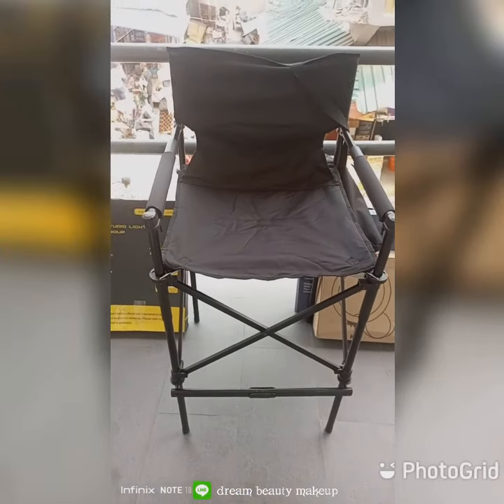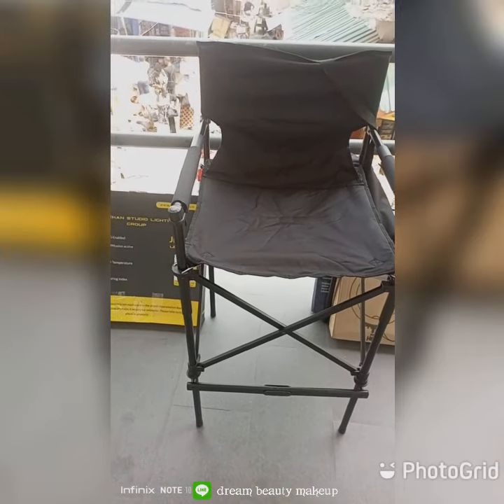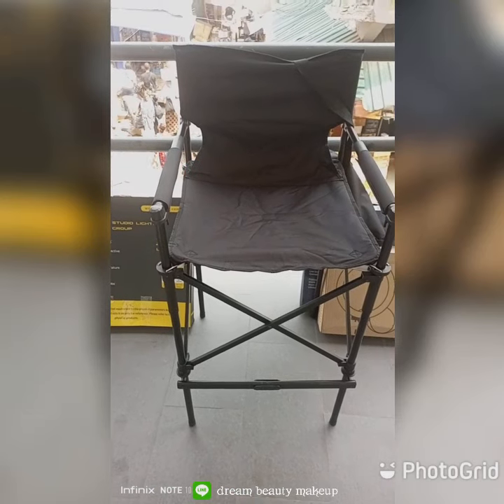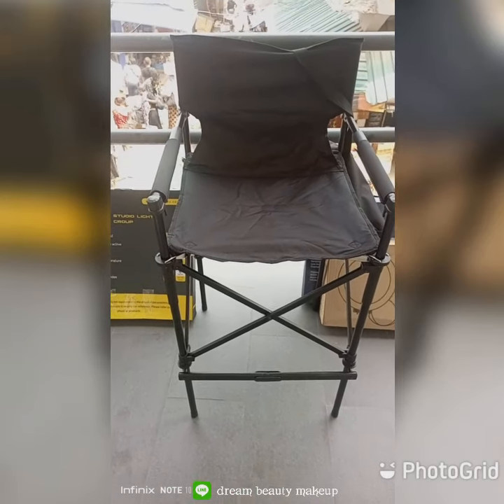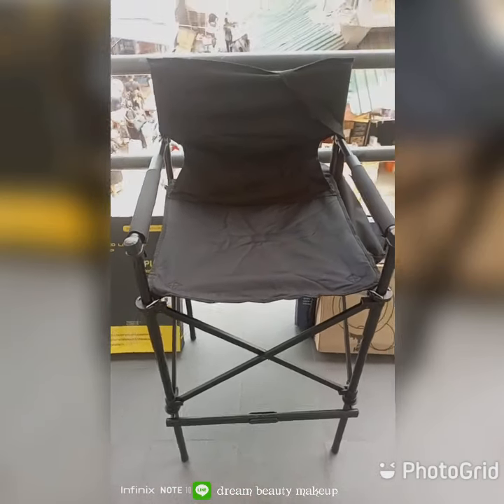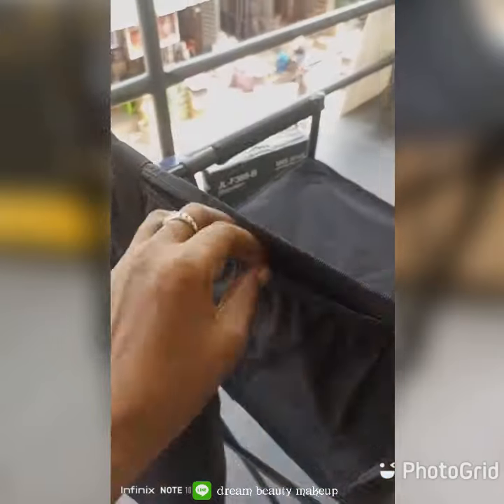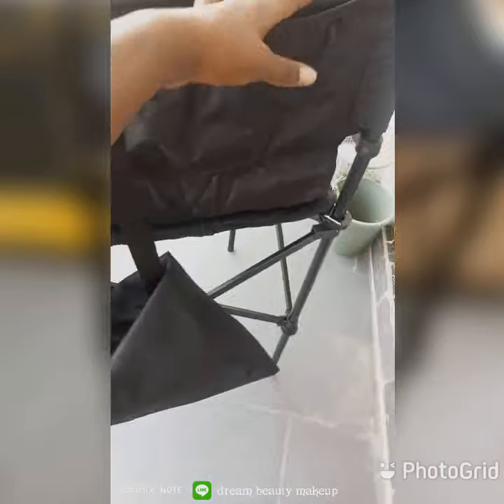makeup chair..how to set up a makeup chair..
The first thing to consider before opening a studio is how bright are the lights in your studio..what you most do to create beautiful and clear pictures..